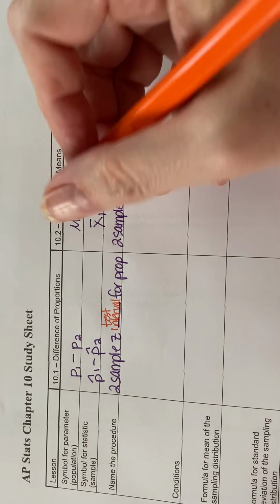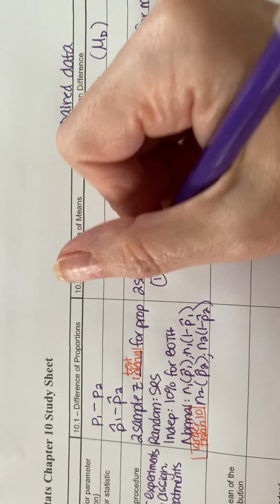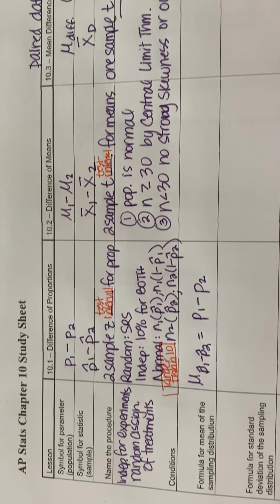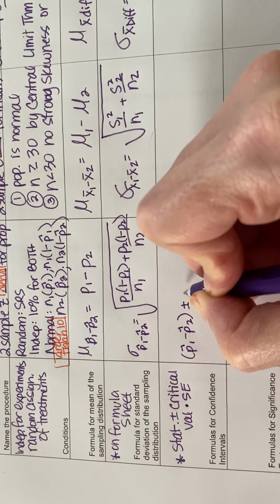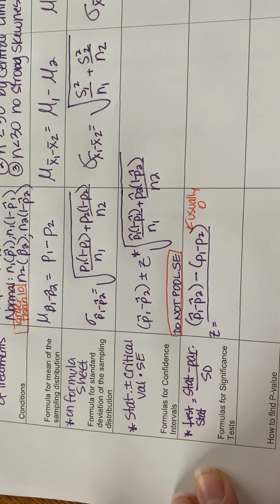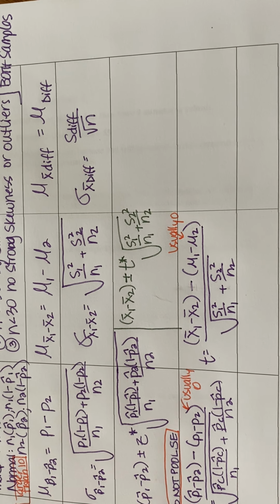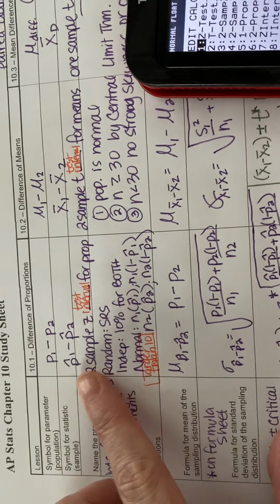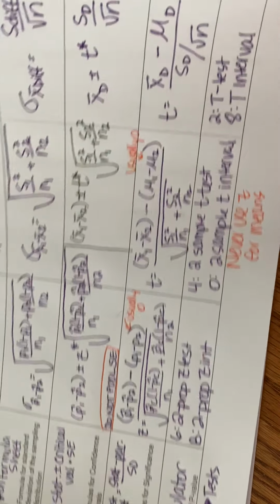Ch. 10 Formula Review